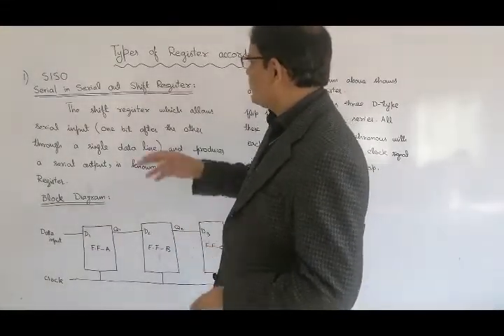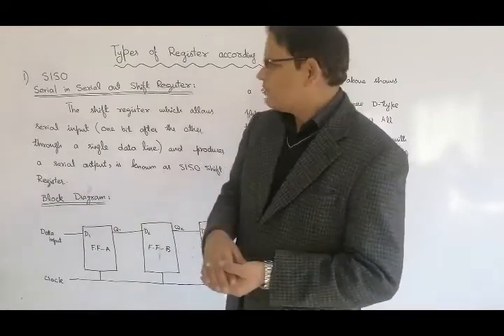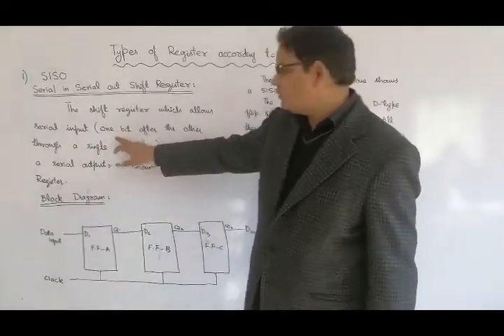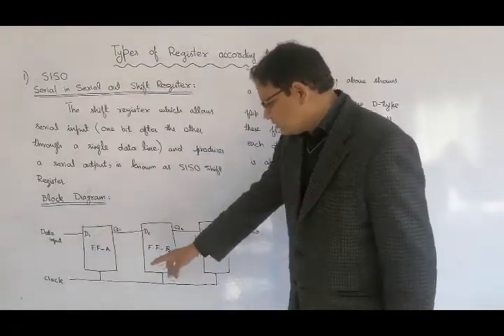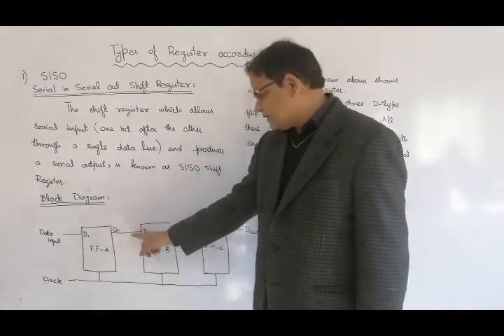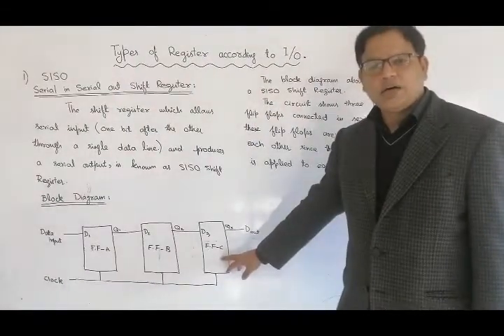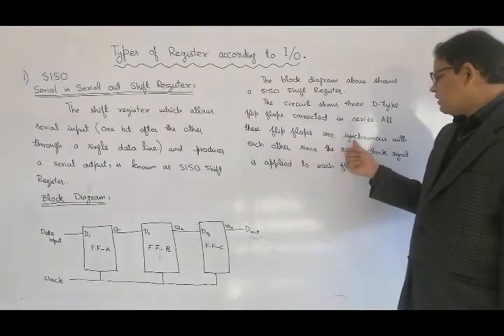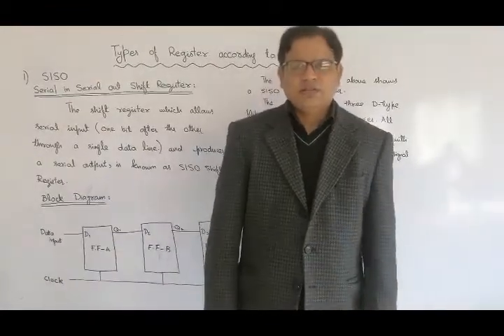(CIT - 244) Types of shift register according to input and output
Subject Title: Electronics - II
Subject Code: CIT - 244
Topic: Types of shift register according to input and output
Class: CIT 2nd year